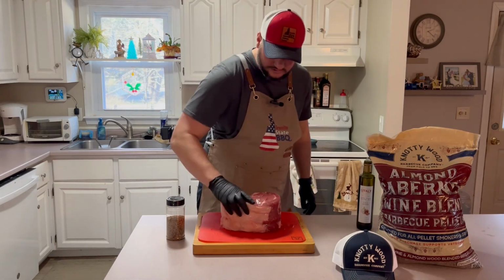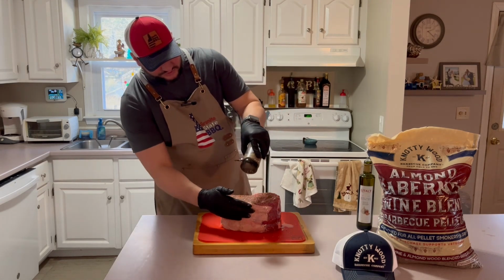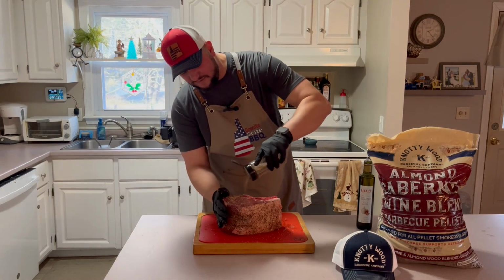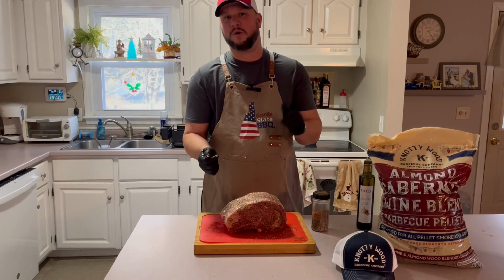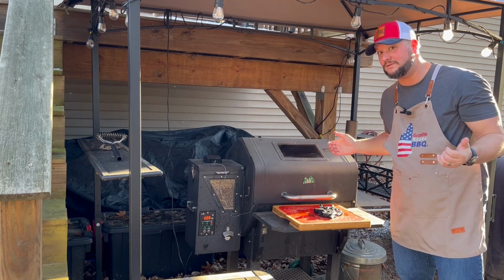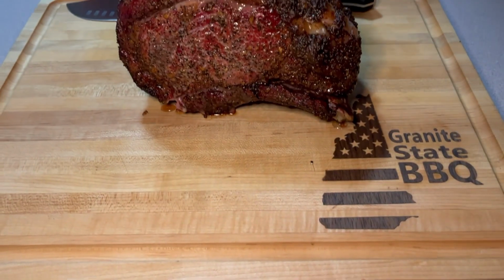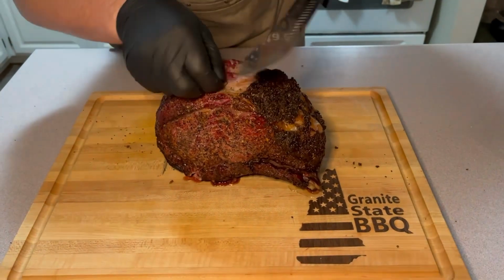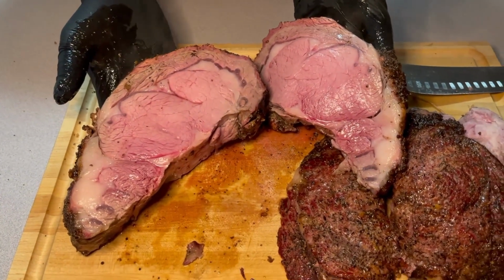Pellet Smoked Rib Roast using Knottywood Almond Cabernet Wine Blend Pellets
@knottywoodbbq almond cabernet wine pellet smoked rib roast. I promise that it does not take that much effort to create to do this yourself on your own smoker!
Give it a try, you will NOT be disappointed!
Season to taste. Smoke at 225 until 120 internal. Rest under foil tent while you warm up oven/smoker to 400. Continue cooking until 135 internal for medium rare. Rest, slice and serve!